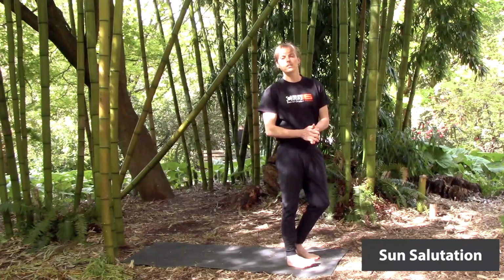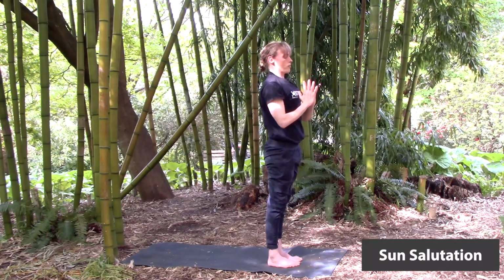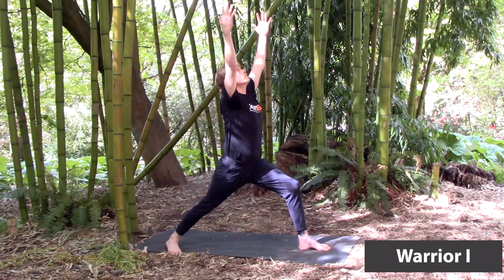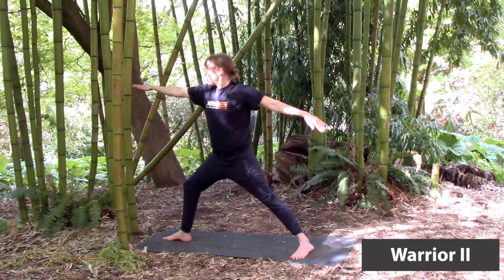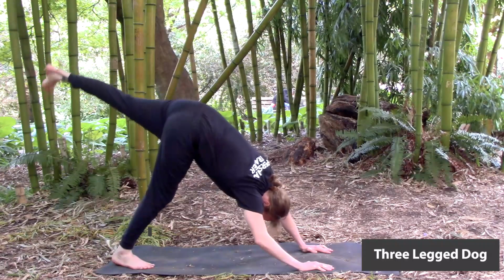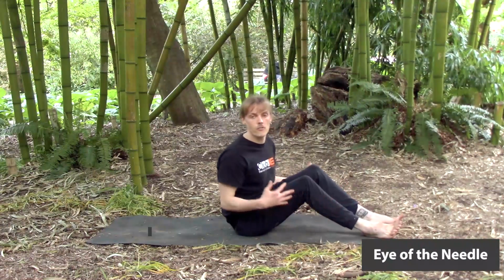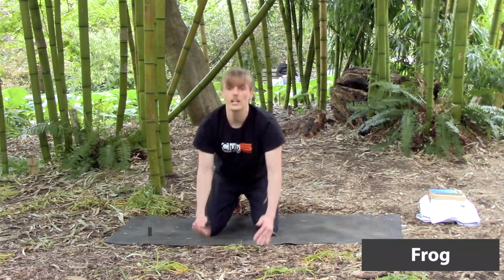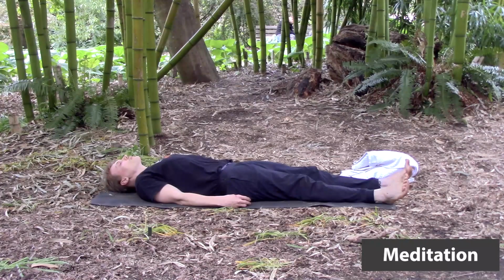Beginner Yoga Series Part 3 with Johnathan!